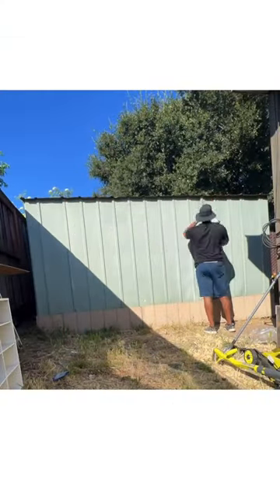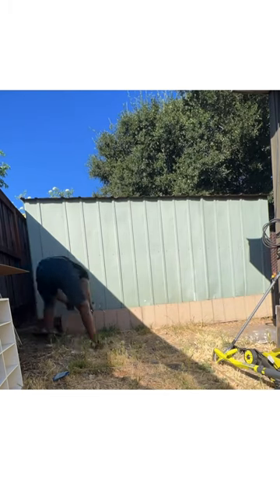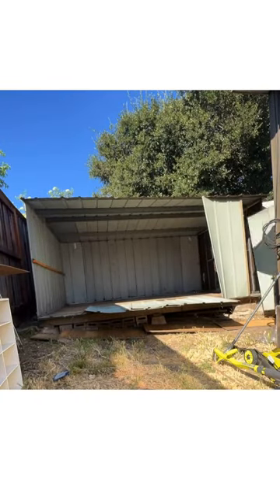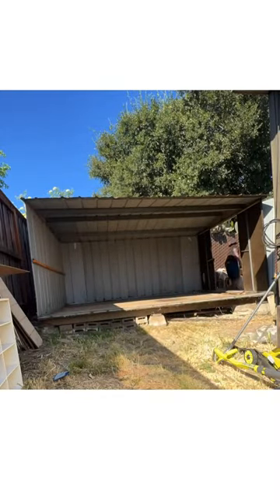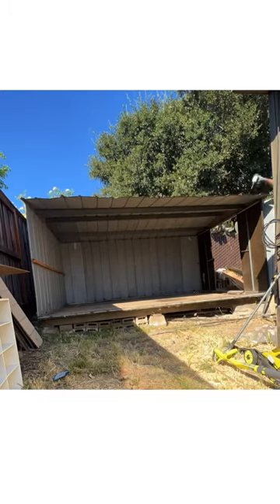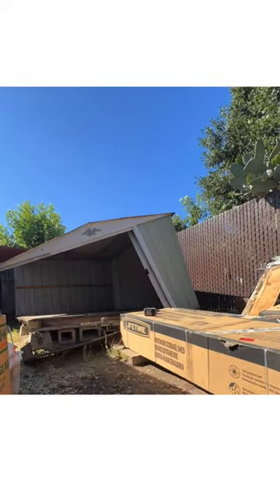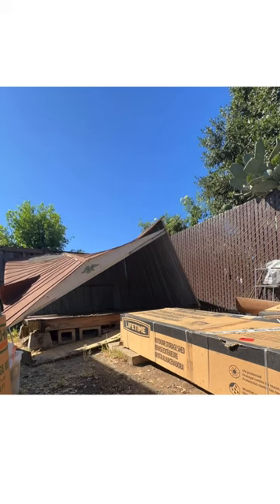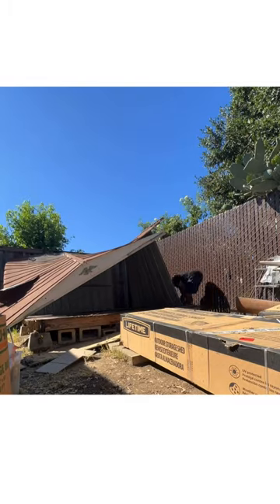Yard Transformation Metal Shed Demolition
This video is about a demo job on my backyard shed. I was paving the way for a foundation and a new plastic shed build.

Tools used Ryobi 18V Circular Saw

22oz Hammer 🔨

Flat Pry Bar Set ⛏️

Sun hat 🧢